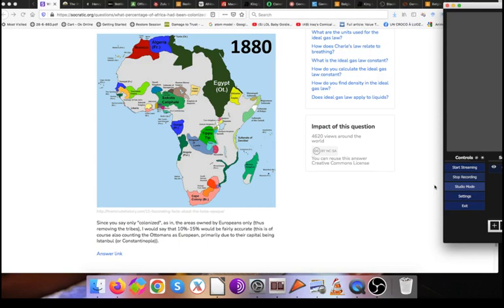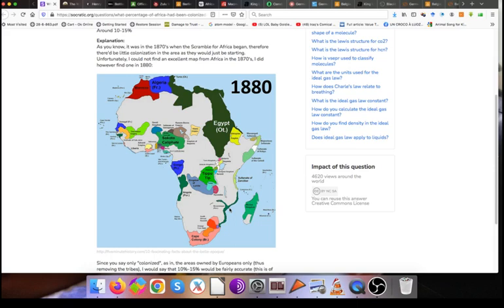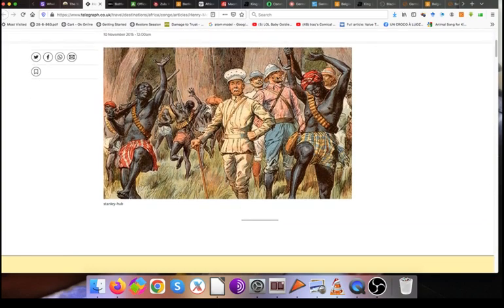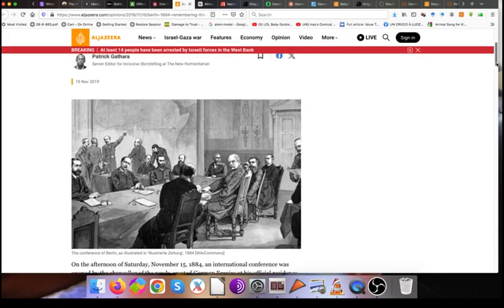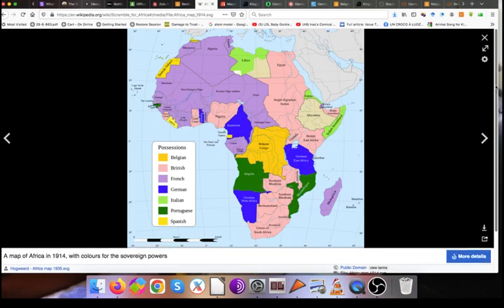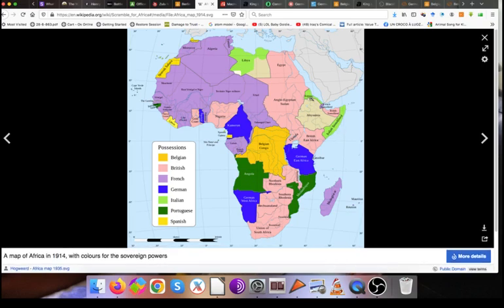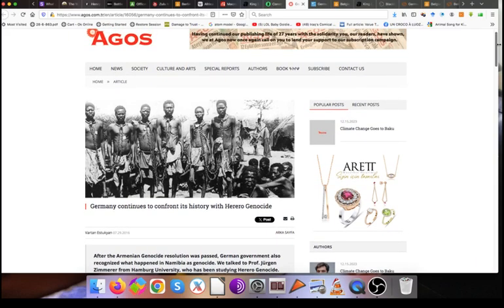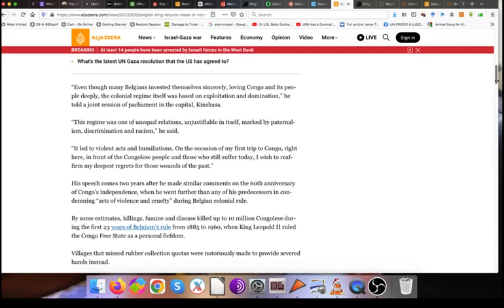The Scramble for Africa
This presentation discusses how African kingdoms lost their indendepence to various European powers in the late 1880s. Colonisation has been acknowledged as a crime against humanity. Various European powers have apologised for their colonial atrocities. But is an apology enough in itself?